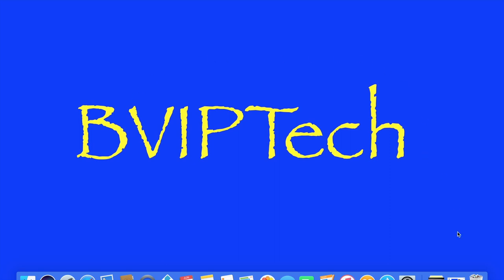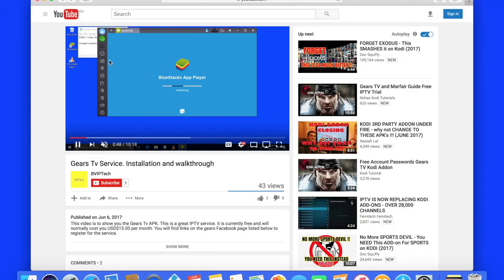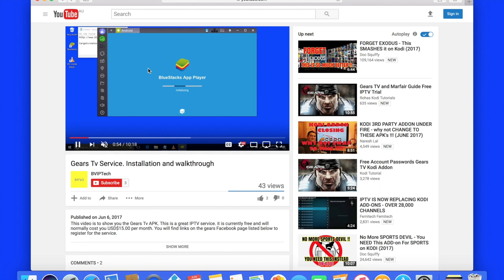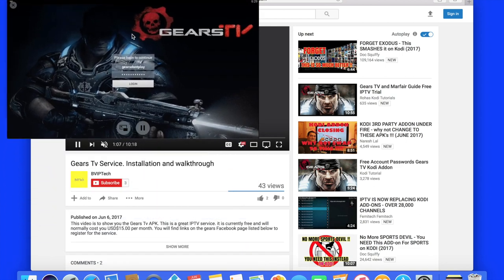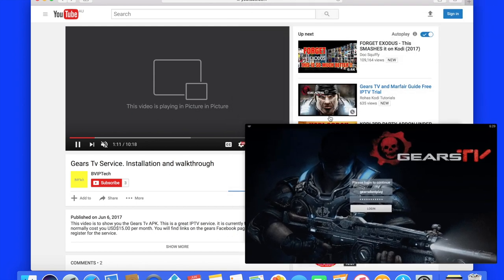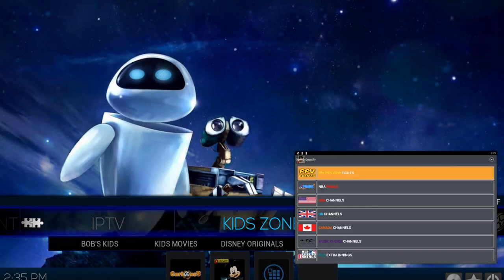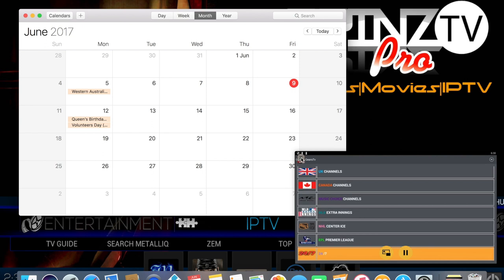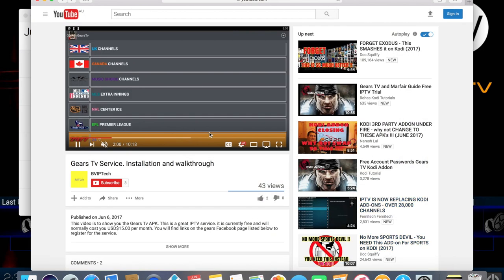Picture In Picture. Safari Mac OSX Sierra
This video will show you how to use the very handy picture in picture feature built into mac osx Sierra. This will allow you to watch videos from websites like Youtube and continue working on other things in the background.